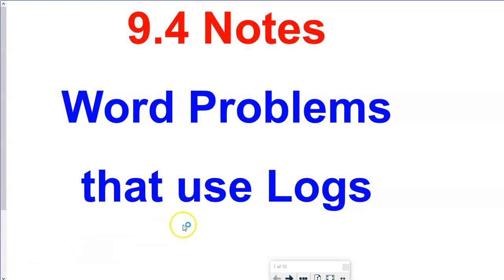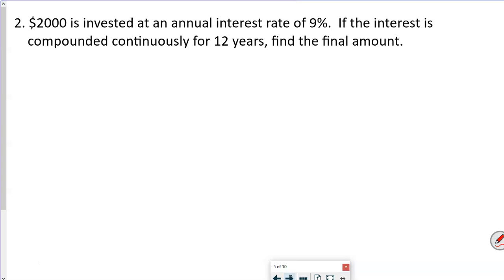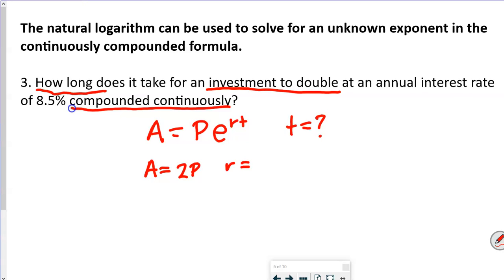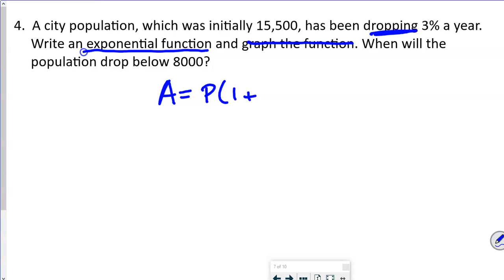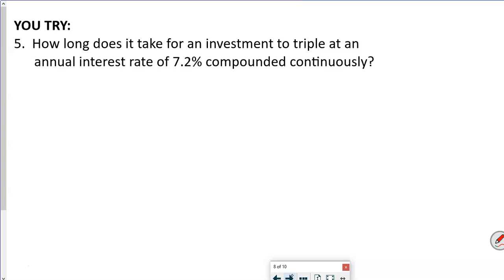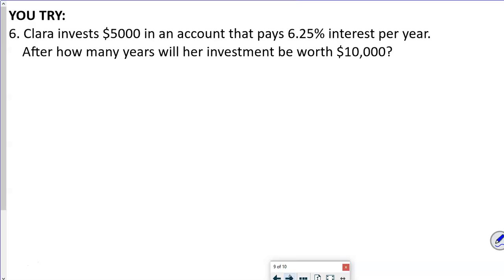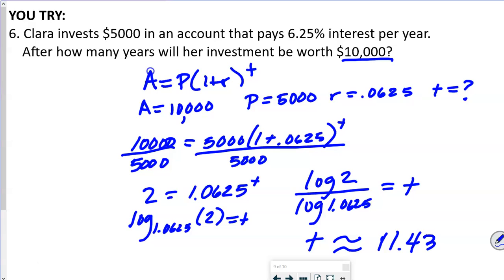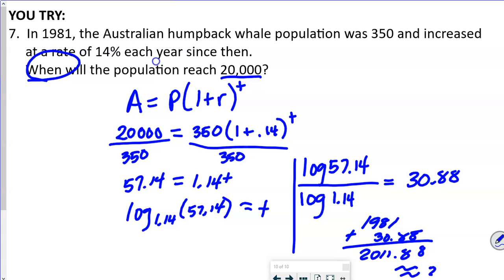Word problems that use Logs